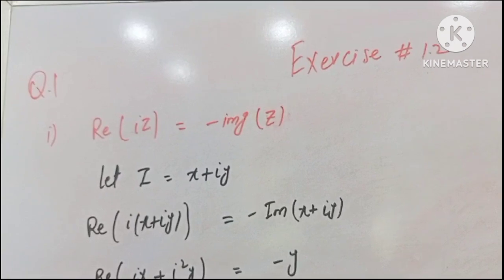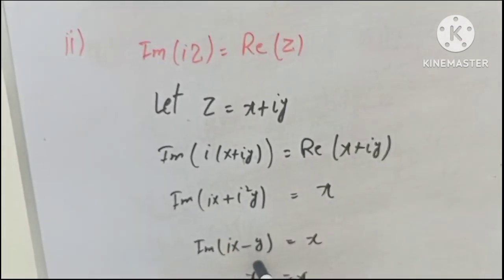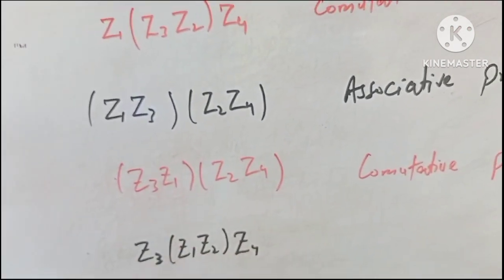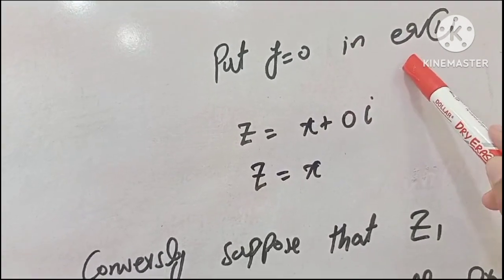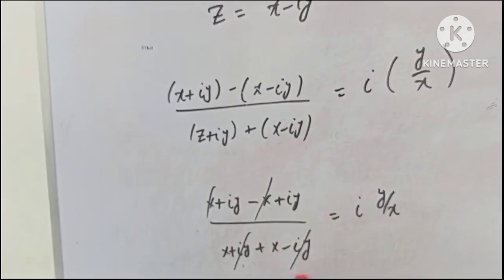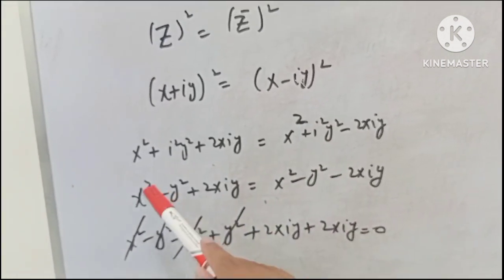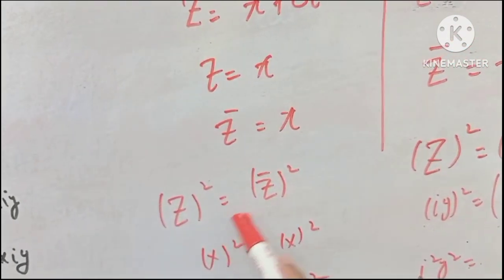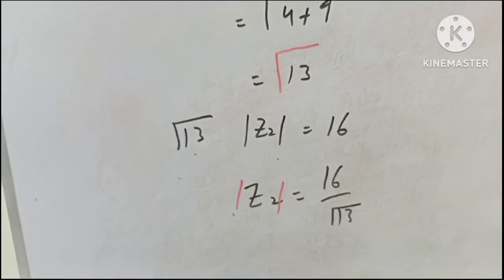National Book FoundationFSC math complex numbers chapter Exercise #1.2 Question no.1 to 4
Math lovers
New syllabus FSC math complex numbers
Exercise #1.2
Questions #1-4